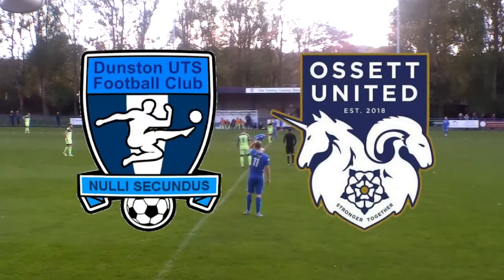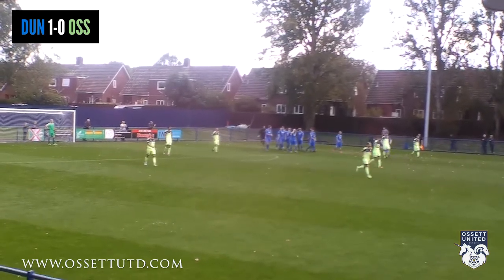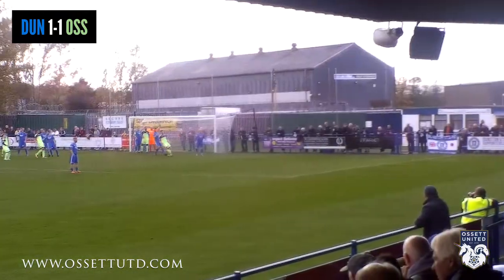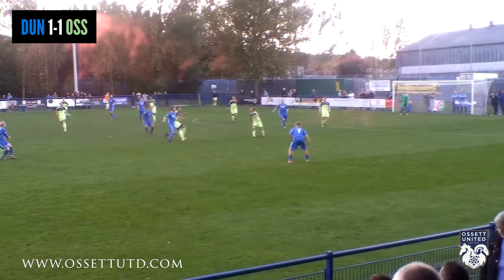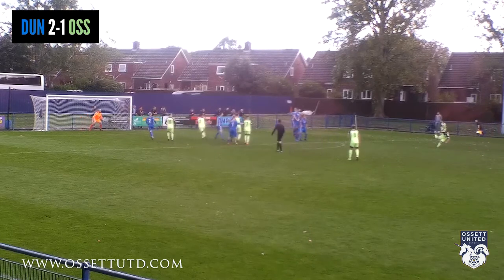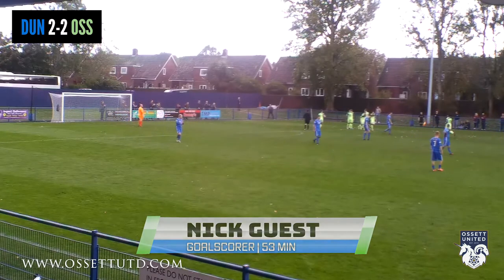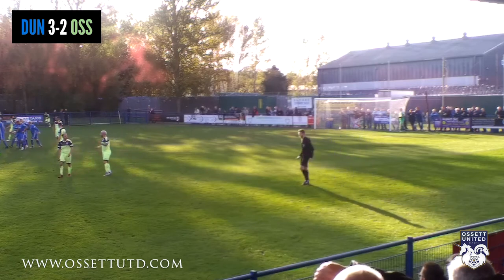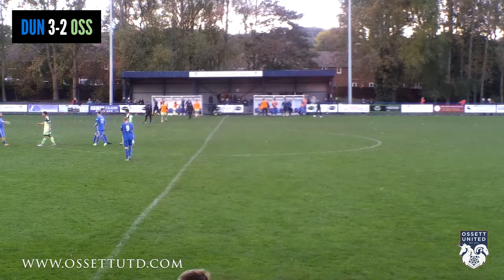Dunston UTS vs Ossett United - 12/10/2019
Match Highlights from the FA Trophy Preliminary Round tie away to Dunston UTS, including goals from Jack Vann and Nick Guest